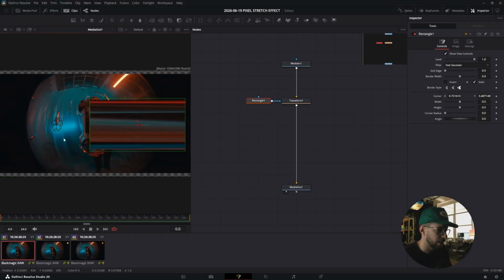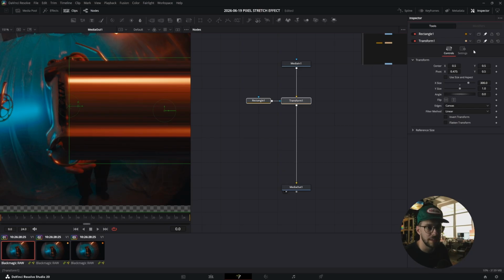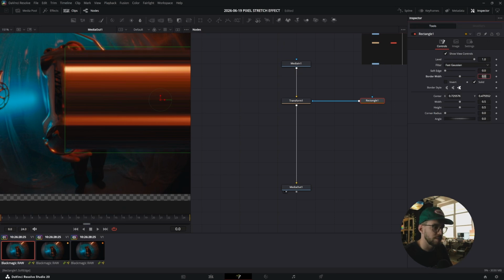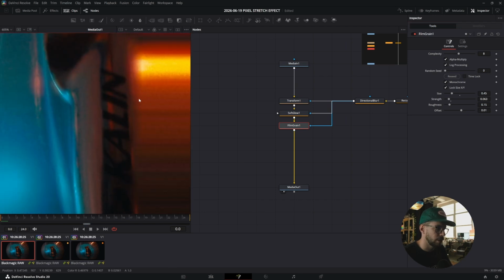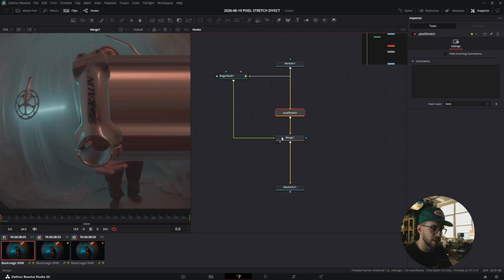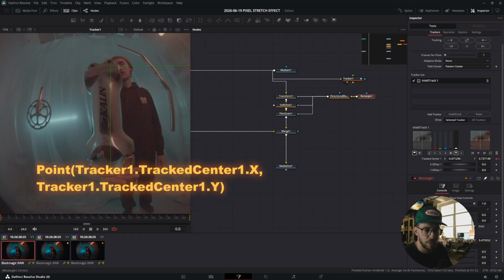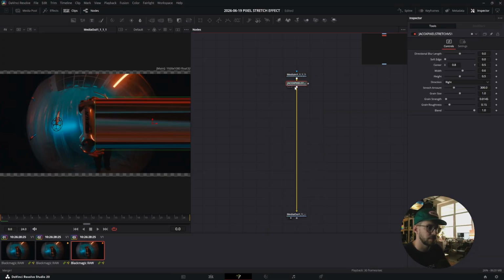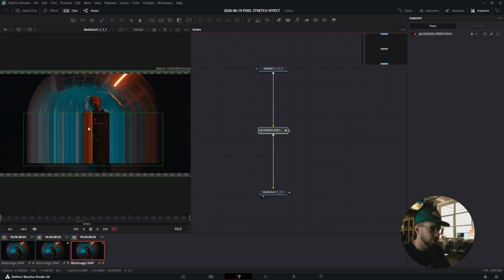Create Cinematic Pixel Stretch Effects in DaVinci Resolve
Timestamps:0:00 Intro
0:06 Demo
0:22 Overview
0:50 Tutorial
3:05 Polishing it
8:40 Timesaver
10:22 Outro